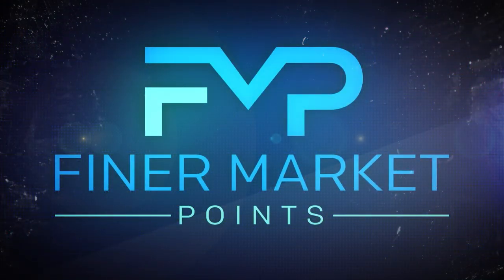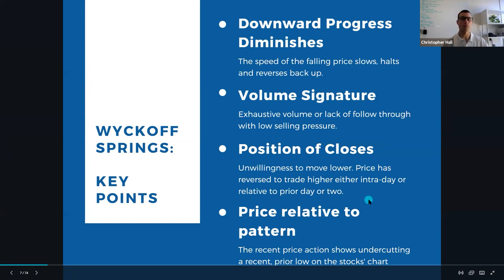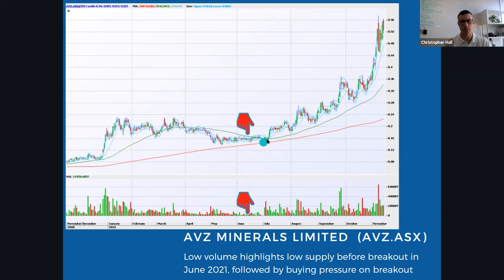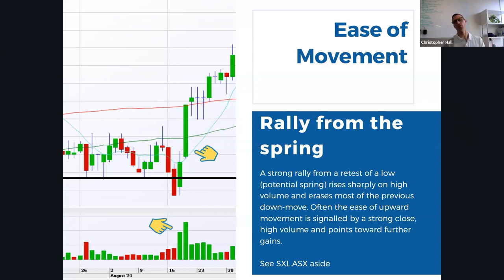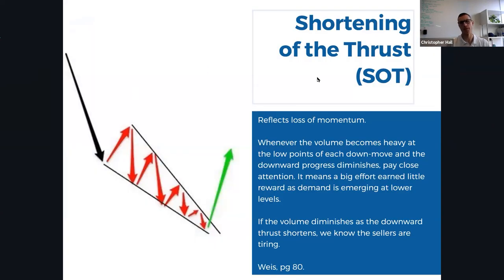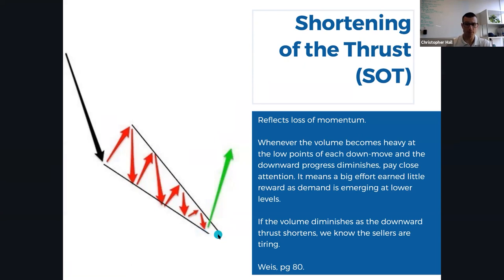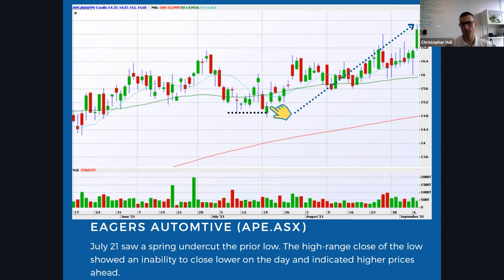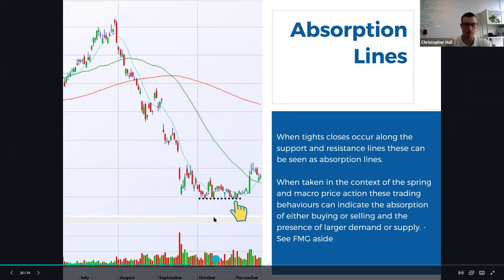Wyckoff Springs Trading Walkthrough | Wyckoff Education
Springs are a trading strategy that indicates an imminent change in trend. We walk through the details of the trading strategy and criteria to follow as described by Richer Wyckoff and David Weis.

Weis describes springs as a washout of a trading range or support level that fails to follow through and leads to an upward reversal. Stating that the main idea behind the notion of springs, up-thrusts, and shortening of the thrust is lack of follow-through.

David Weis summarised Richard Wyckoff's trading approach from 100 years ago in his book Trades About To Happen. The lessons from these books are summarised in this tutorial and the SUMMARY SHEET can be downloaded here:

Finer Market Points connects leading market themes with the best performing companies for better trading. Finer Market Points is presented by Christopher Hall with Shares In Play looking at the best performing growth shares and ASX small caps riding the tailwind of the industry themes leading the market higher. The Hot stocks to trade now range from ASX 200 blue chips to small tech stocks and mining stocks with the strongest performances.

Chapters:
Learning Wyckoff Springs 0:53
1) What is a Wyckoff Spring? 1:30
2) Who is Richard Wyckoff? 2:04
3) Who is David Weiss? 2:37
Top Wyckoff Spring Quotes 3:13
4 x Key Points of Wyckoff Springs 3:40
4) Volume Indicate Selling Pressure - Low Volume Springs 4:46
5E Advanced Materials ABR.ASX low volume examples 6:21
AVZ Minerals AVZ ASX low volume selling example 8:03
5) Reward for Effort - High Volume Springs 8:55
Springs - High Volume Quote 10:04
Fortescue Metals Group FMG ASX - Shortening of Thrust and High-Volume Spring example 10:42
Cimic Group CIM ASX High and Low Volume Springs 12:09
6) East of Movement - Rally from the Spring 14:12
Bega Cheese BGA ASX - ease of movement example 15:08
Southern Cross Medica SXL ASX - High Volume rally from Spring 17:42
7) Shortening of the Thrust (SOT) 19:06
Shortening of thrust (SOT) in FMG ASX 20:15
8) The Coil 21:50
Tightening of Pattern - the coil in FMG ASX 22:32
9) Position of the Close 24:12
Eagers Automotive APE ASX shows the importance of the position of the close 25:50
OM Holdings OMH - High Coil for the importance of the closes 26:55
10) Position of the Pattern 28:01
Southern Cross example of the position of the spring in the overall pattern 29:38
11) Absorption Lines 30:50
Core Lithium CXL ASX example of Absorption Lines 31:22
12) Gapping Springs 32:42
Bega Cheese BGA ASX example of gapping spring 34:56
13) Failed Springs 36:38
Regis Resources RRL ASX - failed spring example 38:18